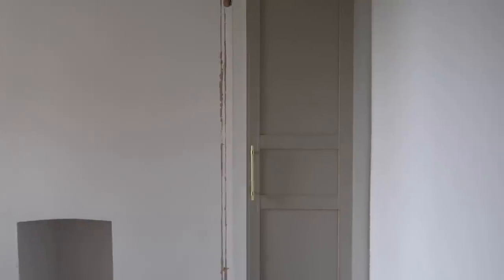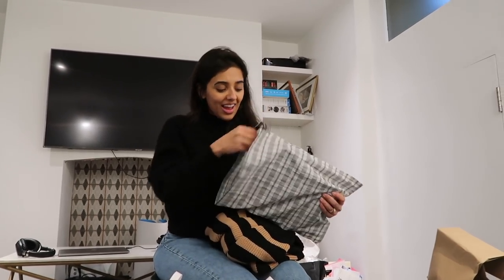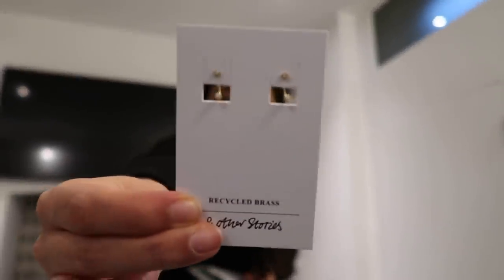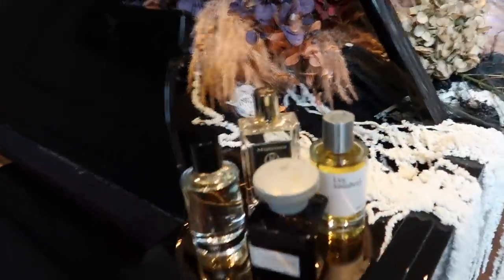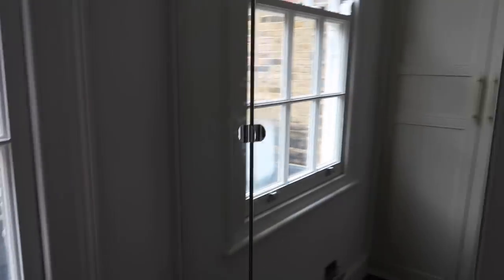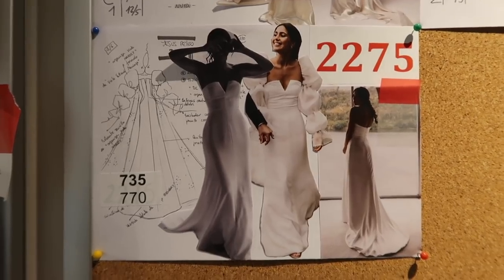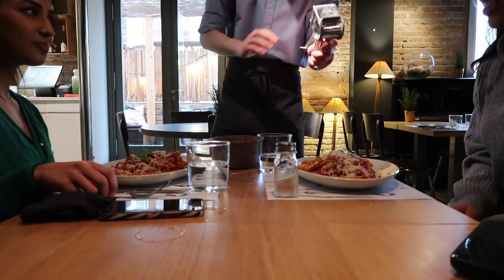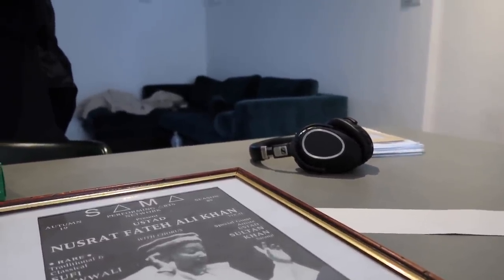WEDDING DRESS FITTING, DRESSING ROOM REVEAL & HAUL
PRODUCTS MENTIONED IN THIS VIDEO:

4:24

10:10